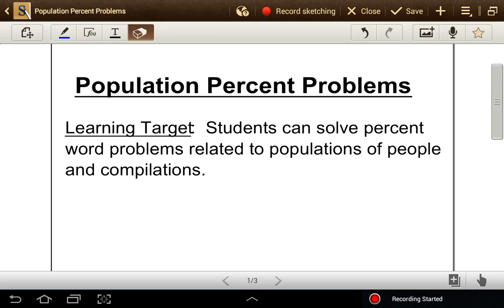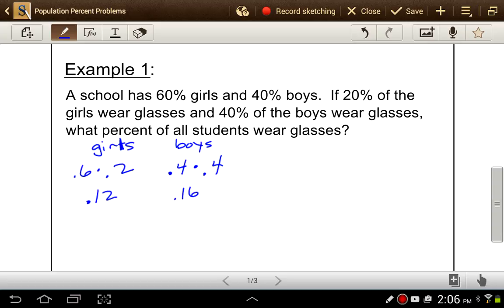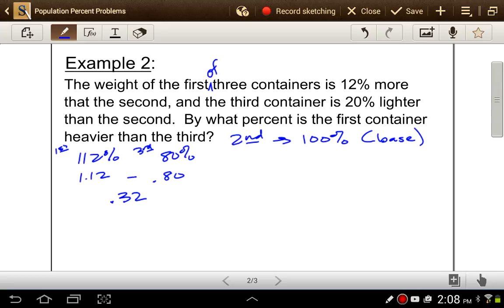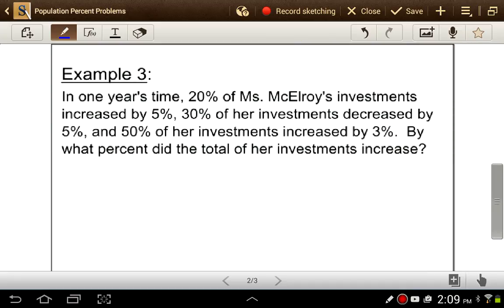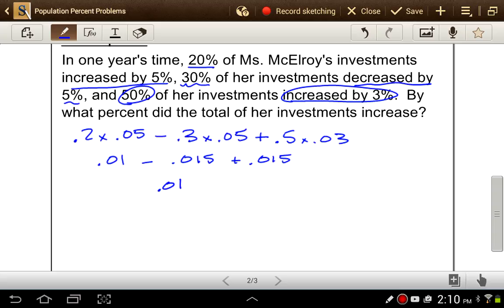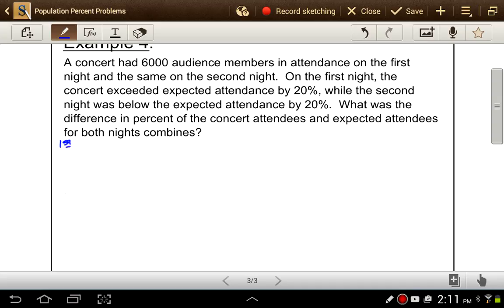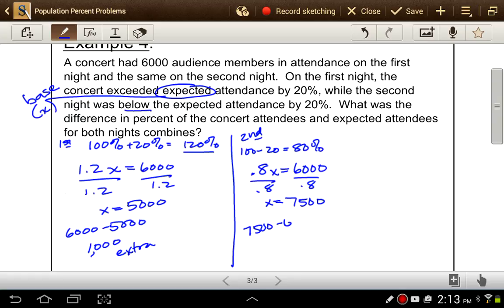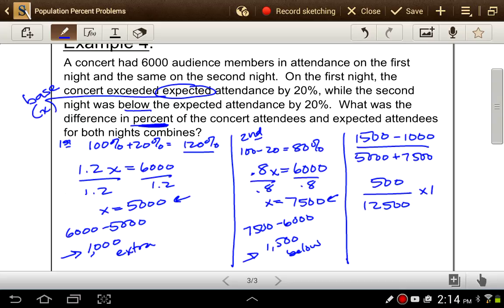Population Percent Problems